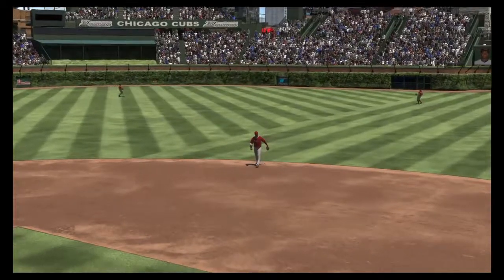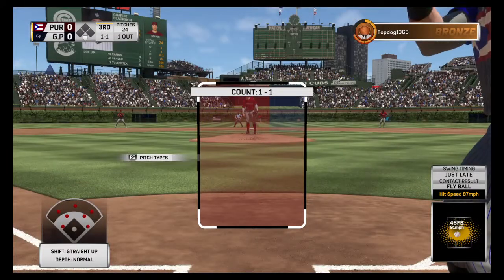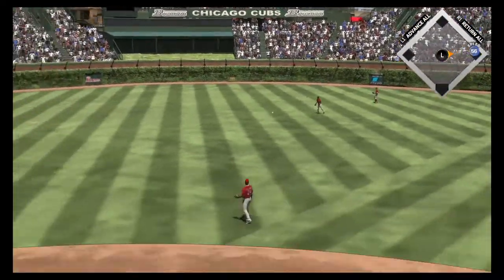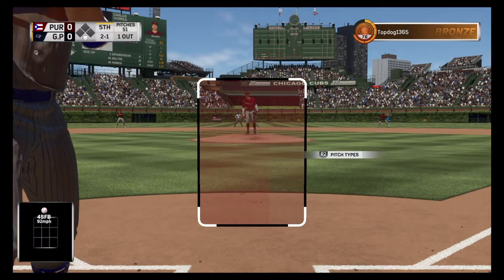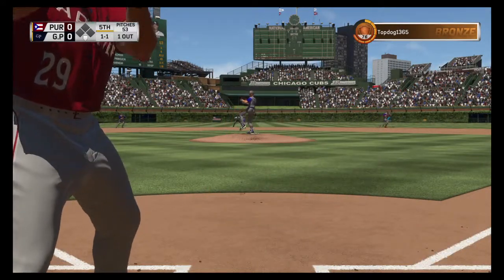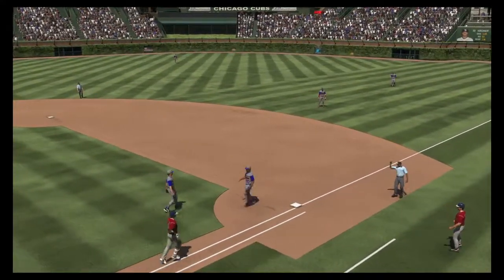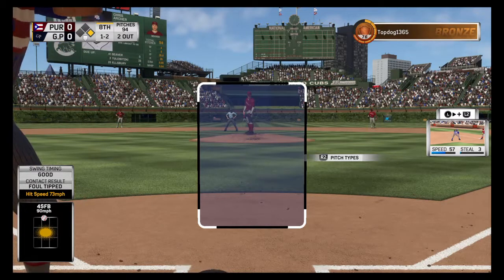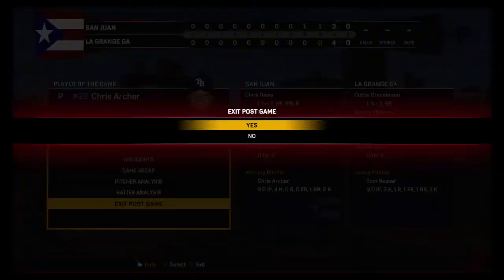MLB® The Show™ JUEGO DE PRÁCTICA ONLINE 2017